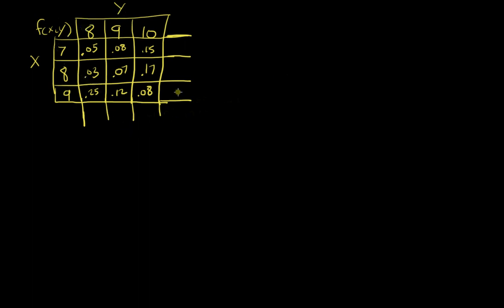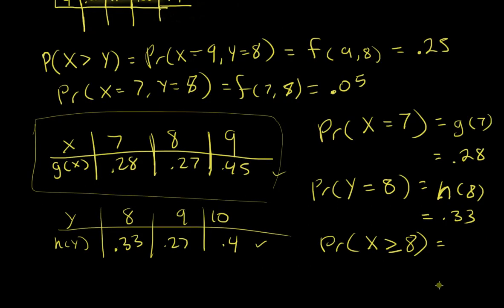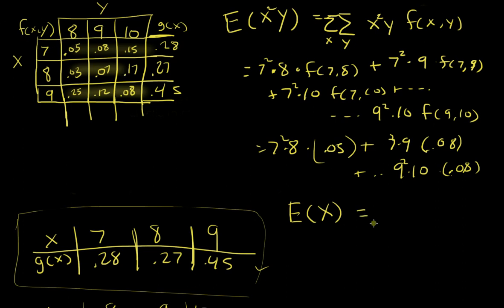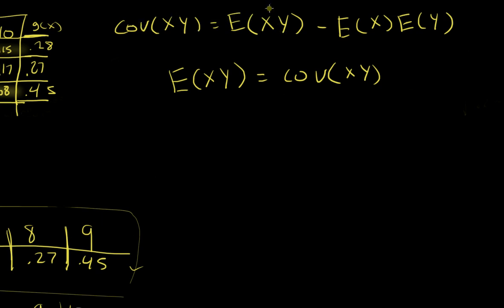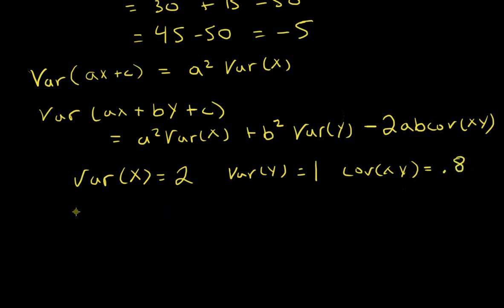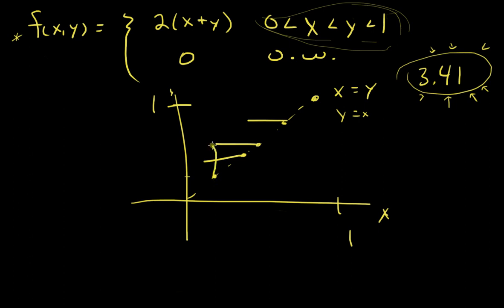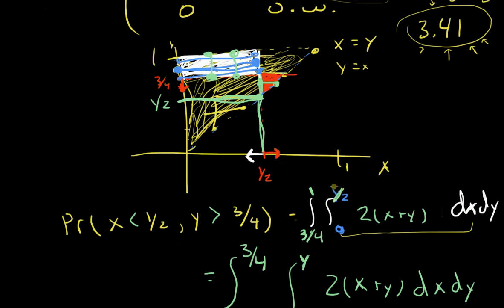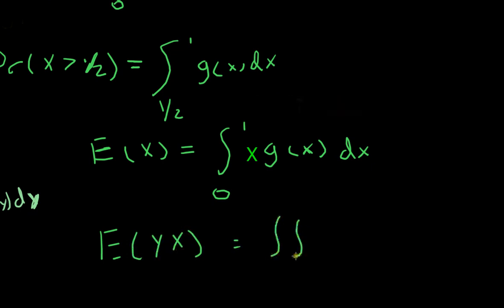Stat 330 - Exam 2 Prep part 1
At minute 26:40, I should have written "+ 2 a b cov(x,y)". It should say PLUS (not minus). This error persists throughout this example - until minute 29:20.